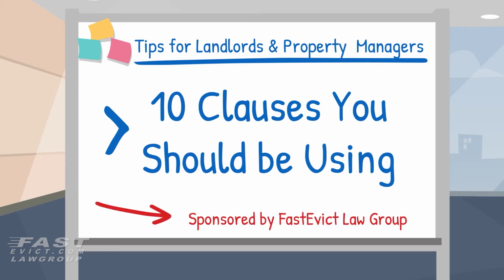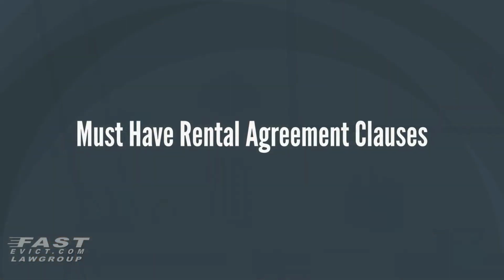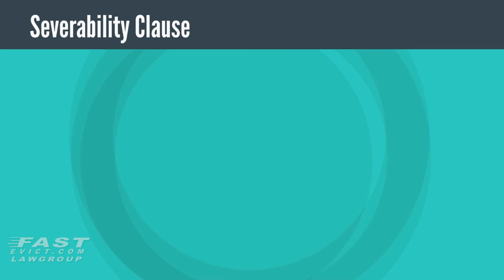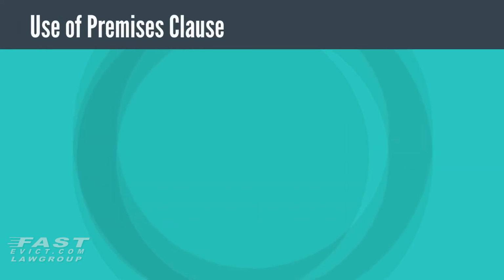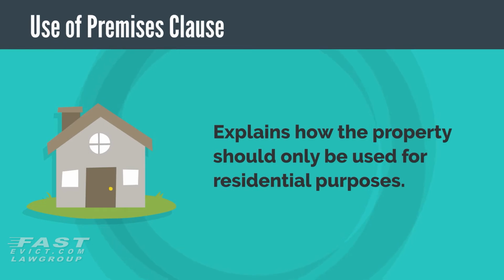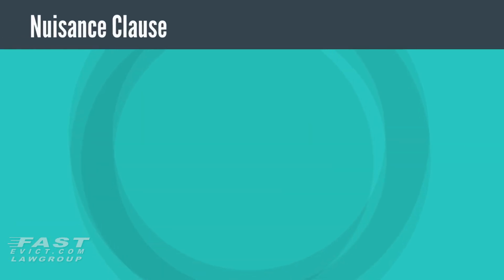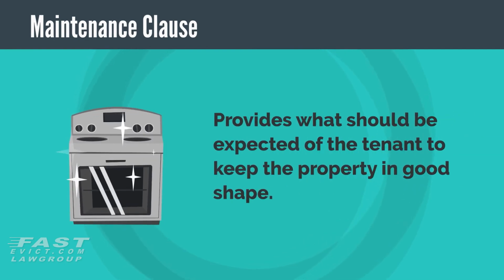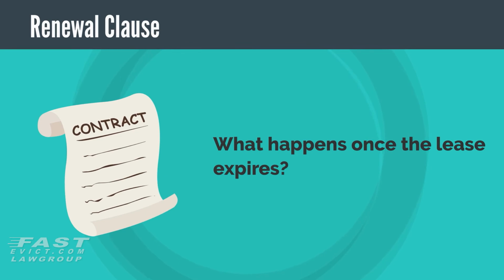10 Rental Agreement Clauses You Should be Using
* the contents of this video shouldn't be considered legal advice.

What are rental agreement clauses?
Clauses in rental agreements are typically used to comply with California tenant-landlord law whereas landlords can also set their own personal rules.

Must have rental agreement clauses

Rent Liability Clause
Having a rent liability clause on your lease can help ensure that any tenant listed on the lease is held responsible for the full amount of the rent. Even if they have roommates. If one of the roommates refuses to pay rent, you can hold other roommates accountable for full month’s rent.

Severability Clause
This clause will help you in case part of your rental agreement ever becomes invalid in court. It will ensure the rest of your agreement will still hold up.

Access to the property clause
This clause will help provide clarity as to when and why a landlord can access their property. The landlord has a legal right to enter their property as long as they provide a valid reason and adequate notice.

Tenants should also understand that the landlord can enter their property in case of emergency such as a fire, gas or water leak or if there is a threat the property can suffer serious damage.

Use of premises clause
This clause should clarify that the property is designed for residential use only. In other words, the tenant shouldn’t use the property to run a business. It should also include verbiage on the use of common areas, how it should only be used by people listed on the lease, etc.

Hold over clause
What happens if a tenant stays past the move out date? You may want to add this clause to define what could happen, which usually a month-to-month lease is activated. This allows you to legally collect rent.

Sublet clause
Whether you would allow subletting or not, it's important to at least have your clause mention that all subletting must be approved by the landlord and the requirements the tenants should consider.

Nuisance clause
It’s important to provide an enjoyable place to live for all of your tenants and neighbors. You can help by ensuring your rental agreement has a clause that disallows high volumes from 10pm to 7am.

Maintenance clause
Your tenant should know that they are responsible for keeping the rental property clean and free of debris and damages. Normal wear and tear is expected and the rental unit should be kept as close as move-in condition as possible. They are also responsible for maintenance requests.

Agreement renewal clause
It’s important both parties understand what will happen once the lease expires. For example, if you are a bit cautious, you can state that the lease will automatically convert to a month to month if neither party submits a notice to terminate the lease. Or you can automatically renew the lease to a fixed term.

Buy out clause
Sometimes things just don’t work out or don’t click. Providing a buy out clause can help protect both parties by allowing either to provide a 60 day notice to “break” the rental agreement without penalty. There are many local ordinances and regulations to consider before you include this clause in your agreement.

Before we go, we recommend you speak with your legal advisor before using a rental agreement or making changes to your current agreement as there are many laws and regulations constantly changing.

What clauses do you consider must haves? Let us know about them in the comments.